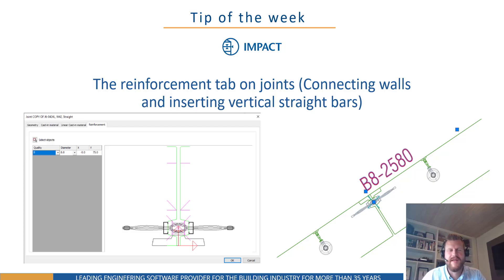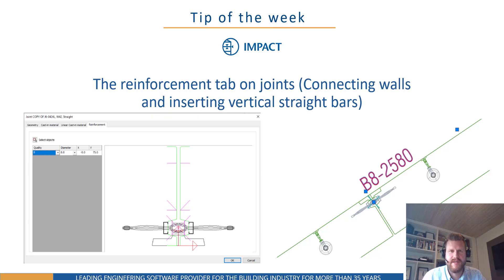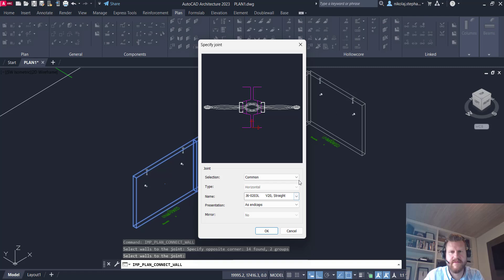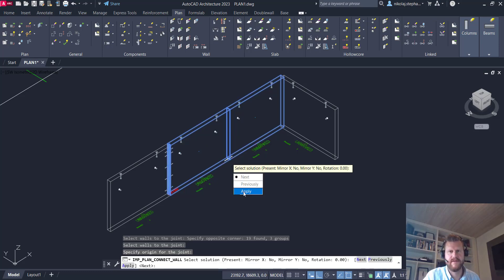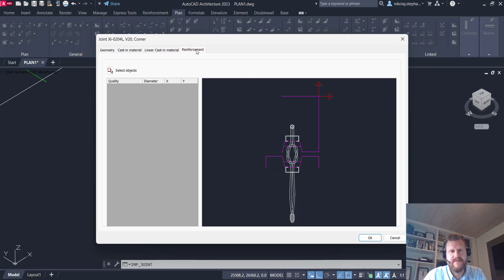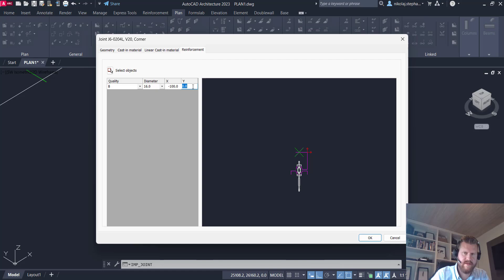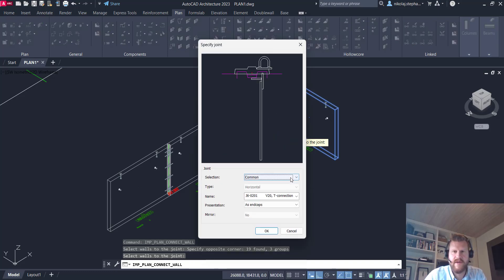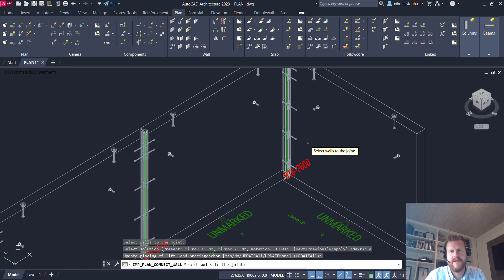IMPACT Tip of the Week #161 - Reinforcement bars in Joins